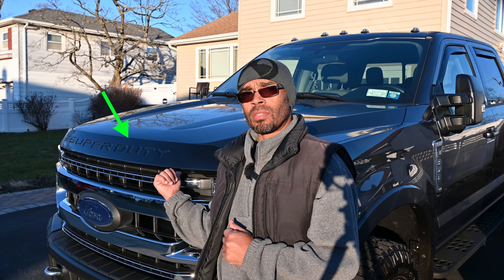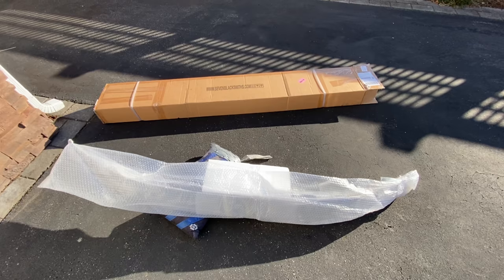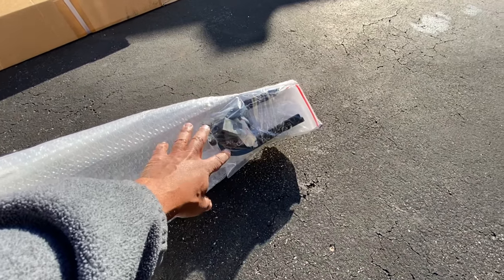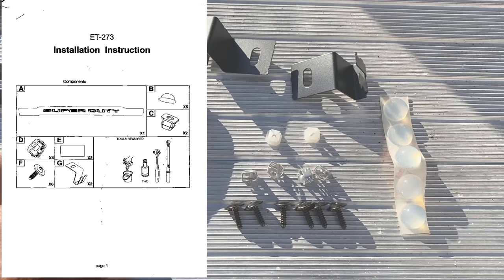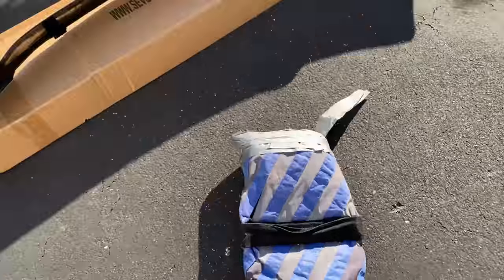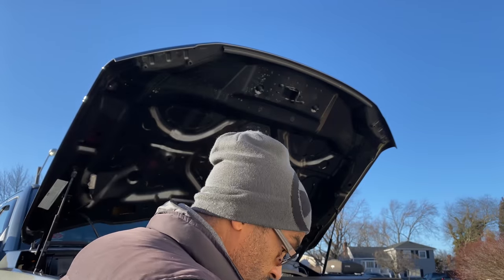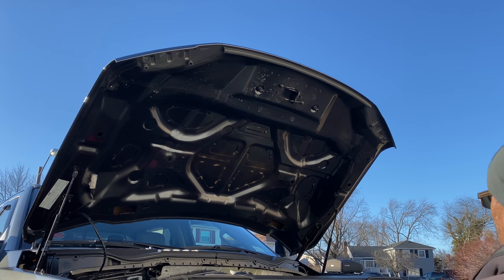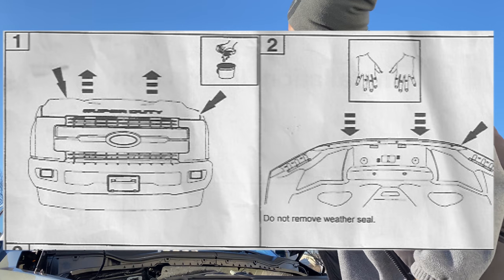How to install Hood Deflector Bug Shield for the 2017 2018 2019 2020 2021 Ford F-250 F-350 Tremor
This video is about ECOTRIC Black Hood Deflector Bug Shield for 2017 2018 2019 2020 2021 Ford F250 F350 Super Duty

【Description】 Protect the leading edge of your vehicle with this Hood Deflector. It’s designed to deflect road debris, stones and bugs while enhancing the distinctive look of your ride.
【Fitment】 For all 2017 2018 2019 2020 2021 Ford Super Duty
【Heavy Duty】 Made of virtually unbreakable GE Lexan polycarbonate. Built to strict quality control to meet OE standards
【Package Include】 1x Hood Deflector Bug Shield